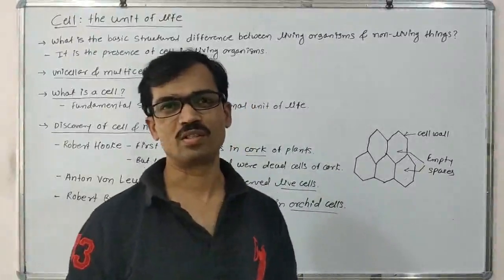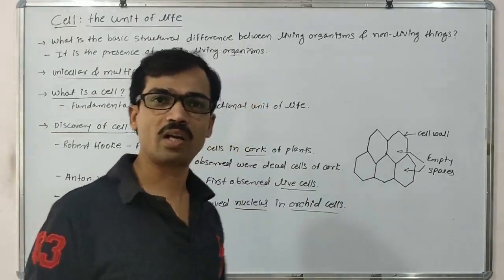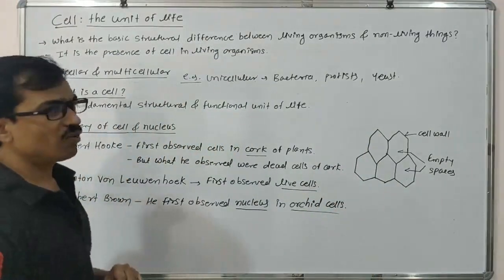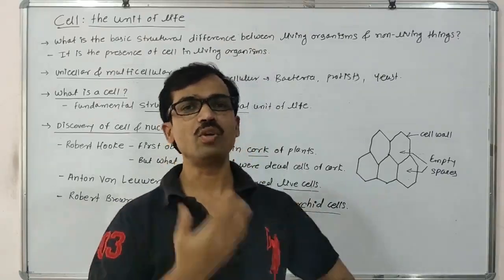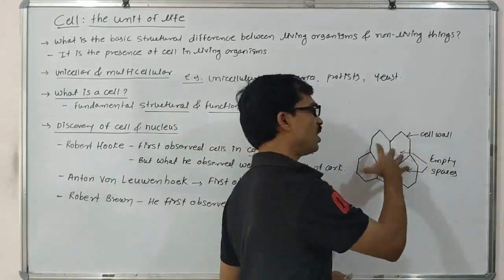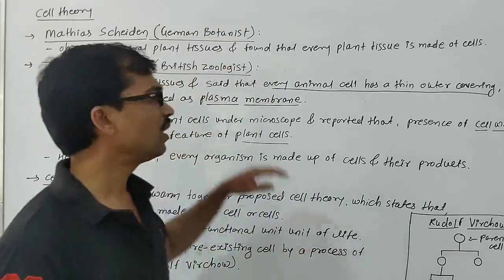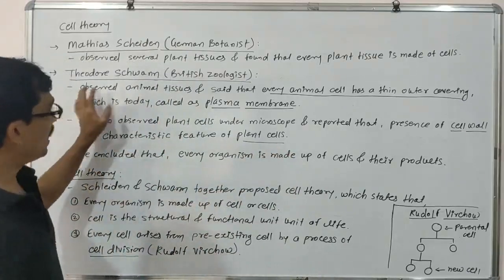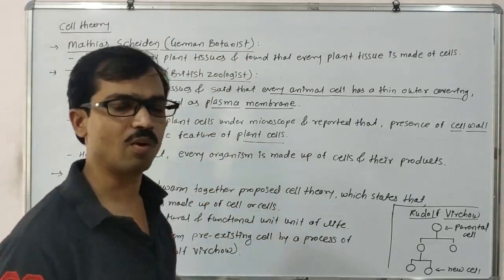XI Sci. | Cell, The unit of Life || lecture 1 || NEET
Useful for NEET Aspirants